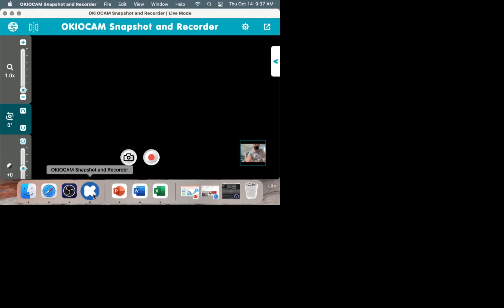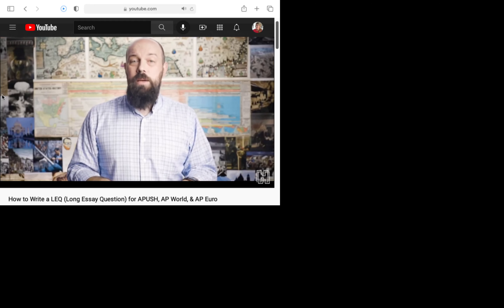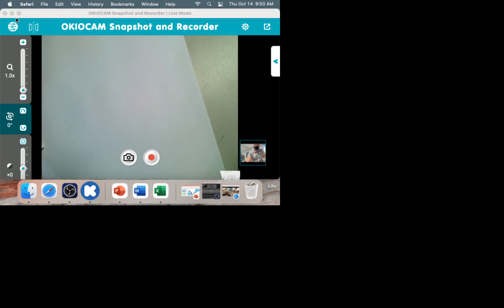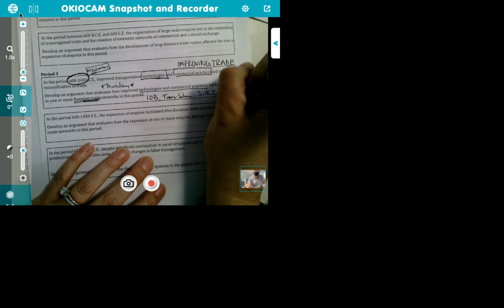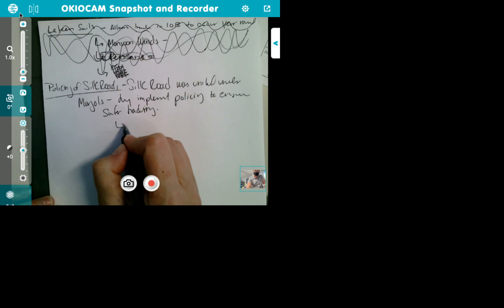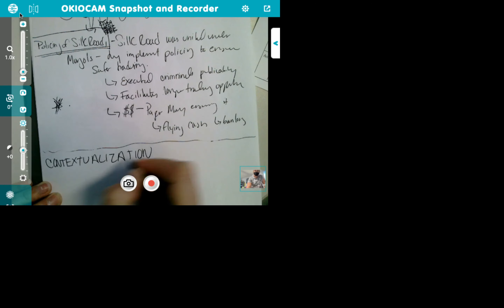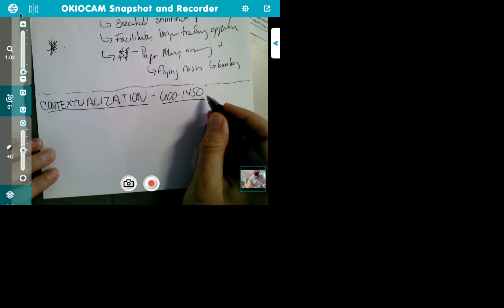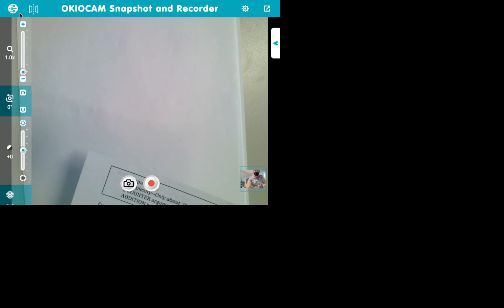APM--WK 10--Day 1